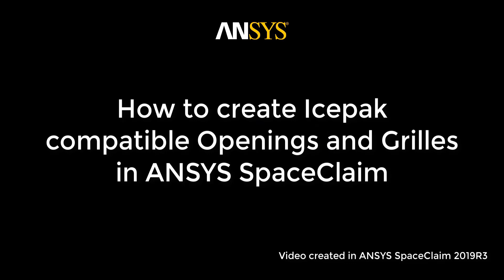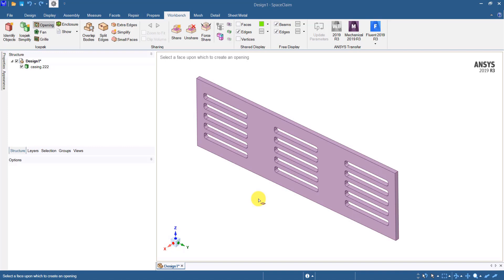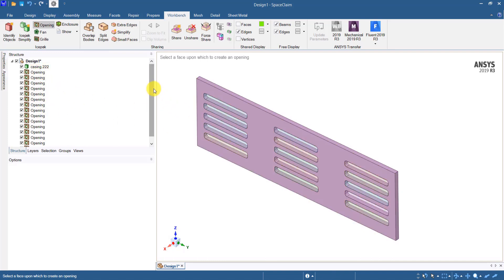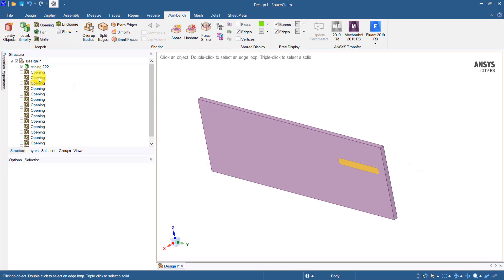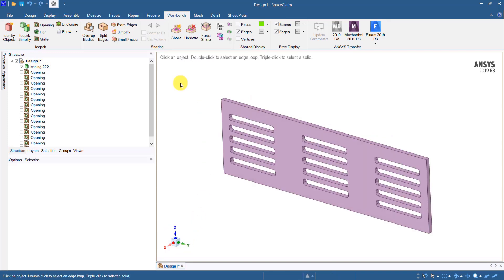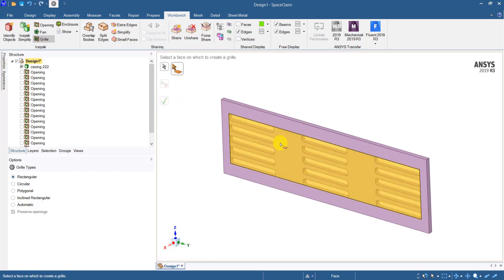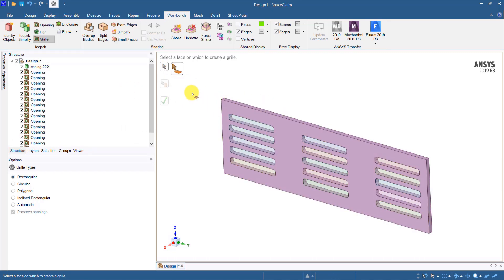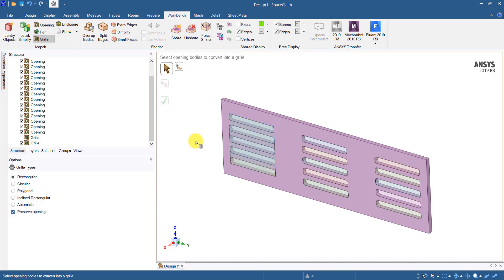Creating Icepak-Compatible Grilles and Openings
This brief video shows how to create Icepak-compatible grilles and openings in ANSYS SpaceClaim. Standard commands in ANSYS SpaceClaim are available to easily generate the grilles and openings. Watch the video to learn more.